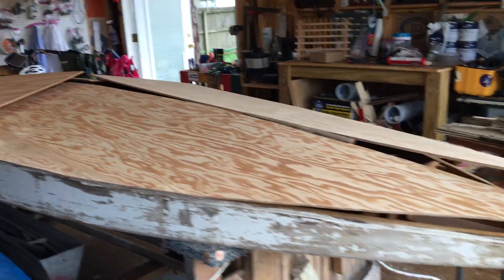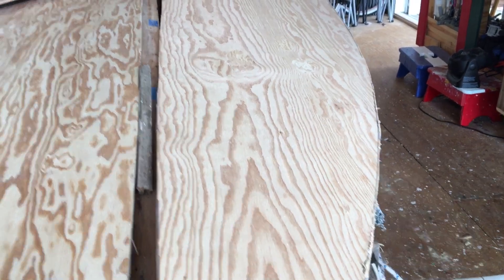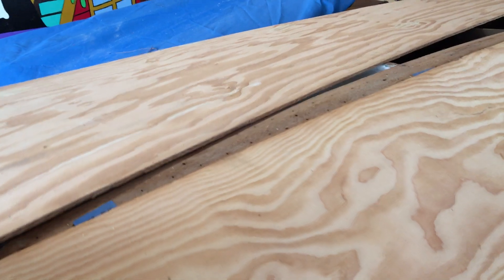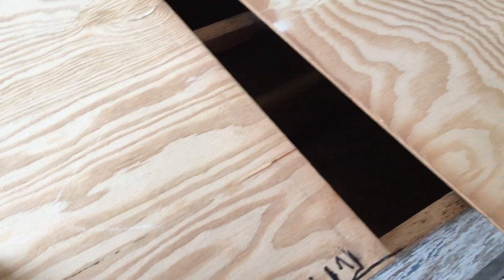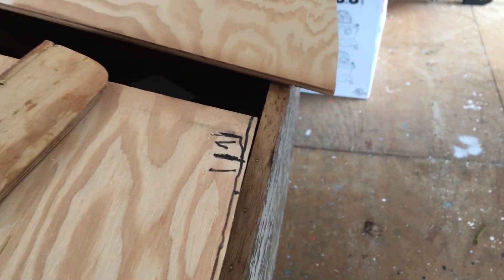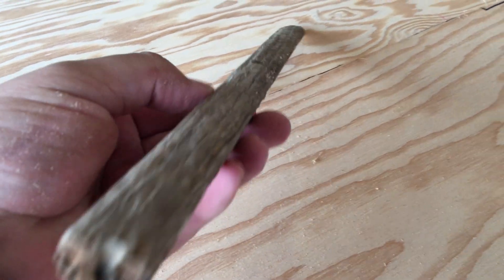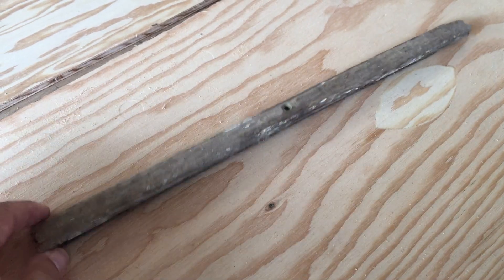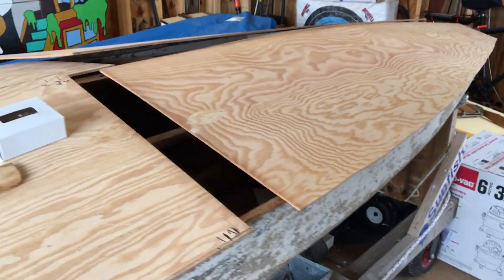1963 Alcort Wooden Sunfish CHIP 03 Mar 19 New Hull Panels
1963 Alcort Wooden Sunfish CHIP New Hull Panels cut from 1/4 inch marine grade Douglas Fir plywood. Used old panels as a template